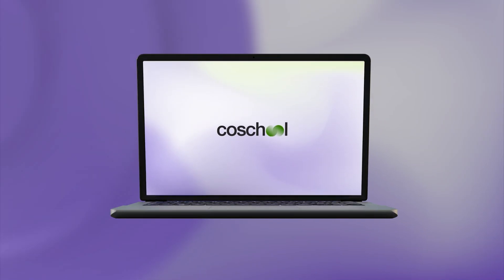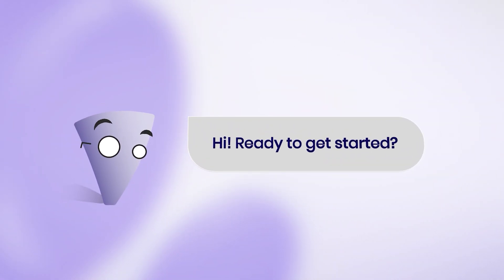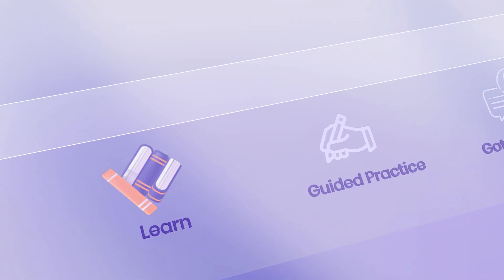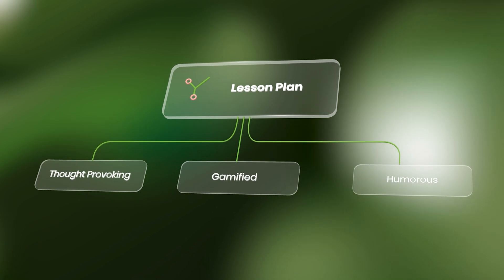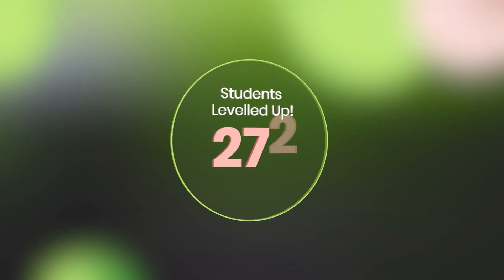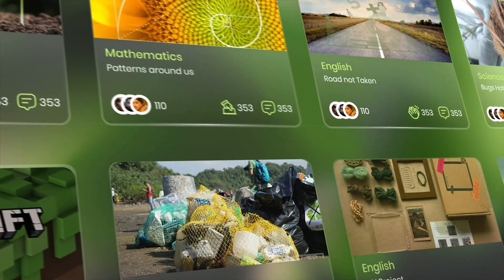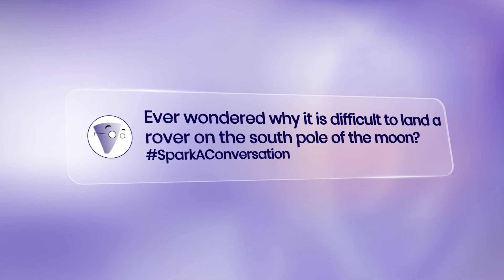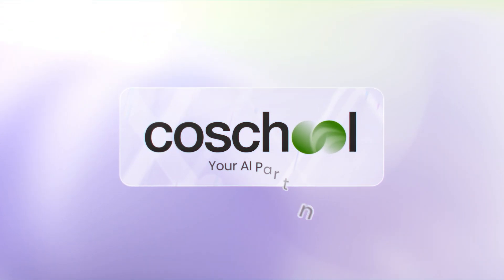Introducing SchoolAi by Coschool | World’s first comprehensive AI-enabled learning platform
SchoolAi is the world's first comprehensive, AI-enabled learning platform for schools. It is designed to empower teachers, parents, and school leadership to ensure students learn without knowledge gaps.

Want to partner & bring SchoolAi to your institution?

-Students: Learn effortlessly with Vin, your 24/7 Ai tutor. Personalised learning, anytime, anywhere.
-Teachers: Create customised lesson plans and learning activities with Vin’s assistance. Assign learning tasks and assessments, and monitor each student’s progress with the click of a button.
-School Leaders: Gain real-time insights to make data-driven decisions and elevate overall school performance.
-Parents: Partner with SchoolAi to become active participants in your child's learning journey. Help build a 360 view of your child to help them reach their full potential.

Visit us at Coschool.ai to learn more!

0:00 Introducing SchoolAi
0:19 Meet Vin
0:34 Vin for Students
0:45 Vin for Teachers
1:26 SchoolAi for your School
1:40 SchoolAi Parent Partnership